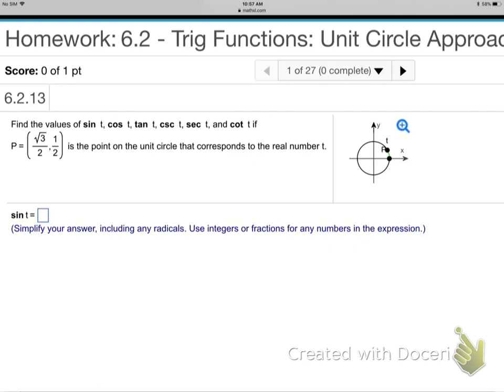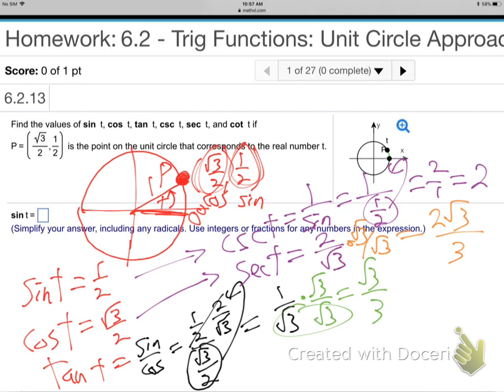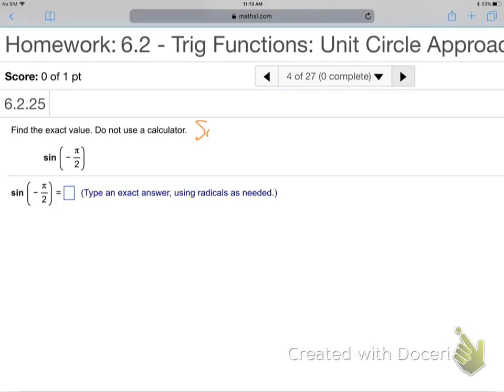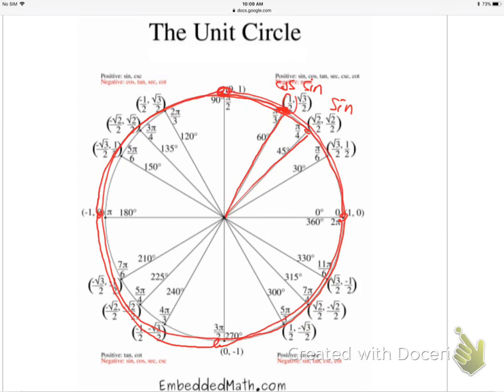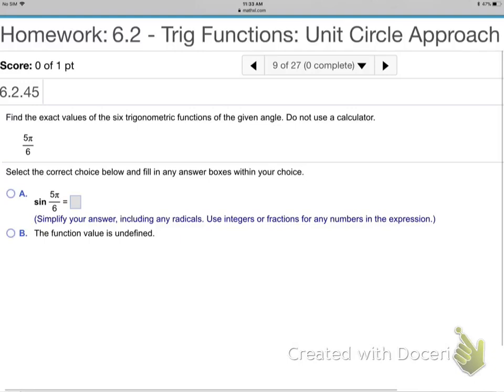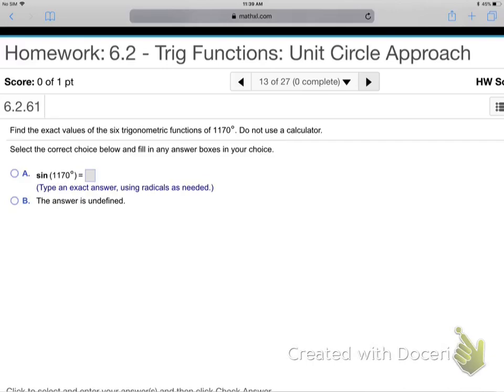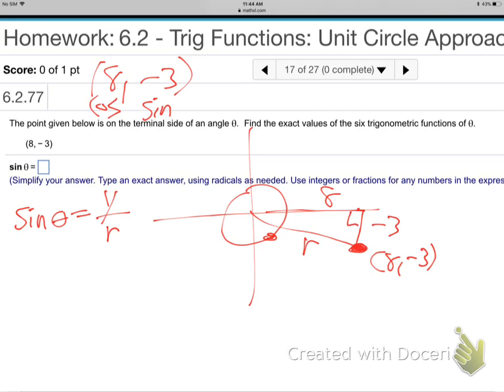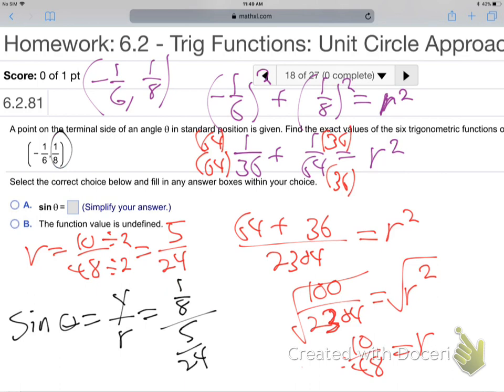m4b-mr-6.2 part 1